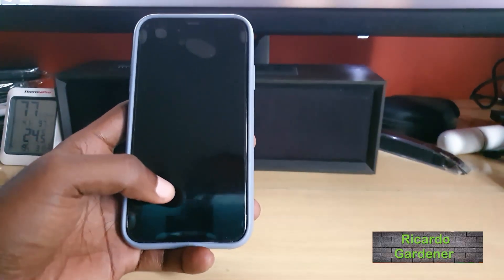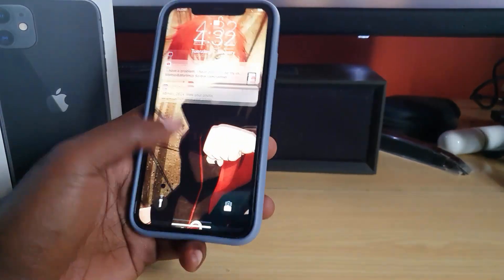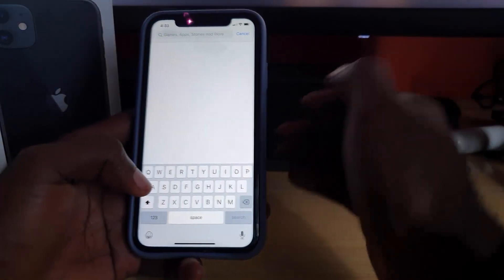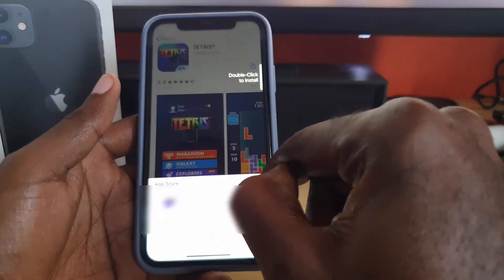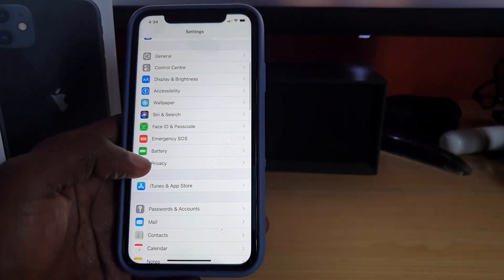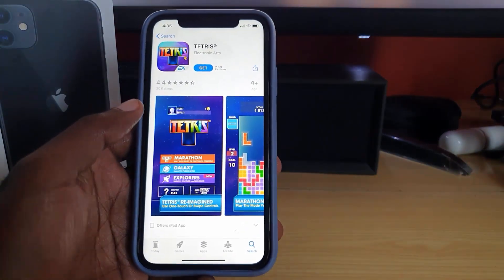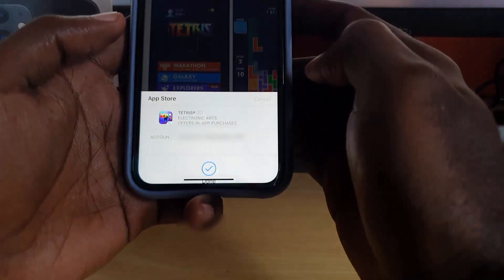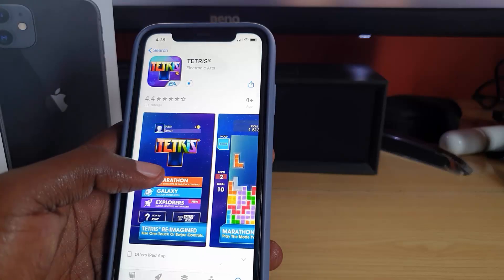Disable Double Click to Install iPhone 11 or iPhone X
Get rid of the Double-click to install Apps or Games in App Store with  Face ID. Instantly Install Apps without need to enter Password or Verify your Face on iPhone 11, iPhone X or other similar device with Face ID. No more need to confirm with Side button any more.